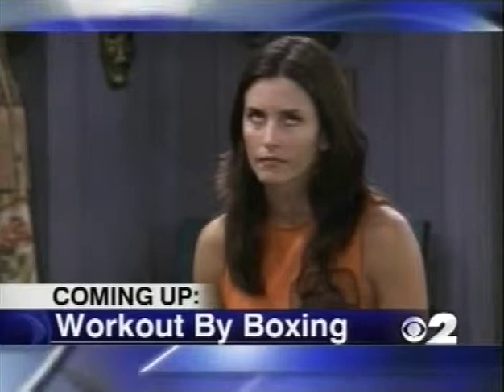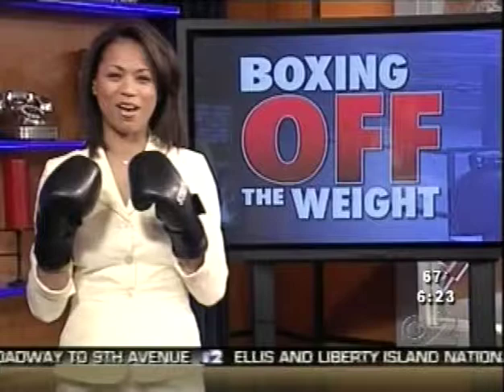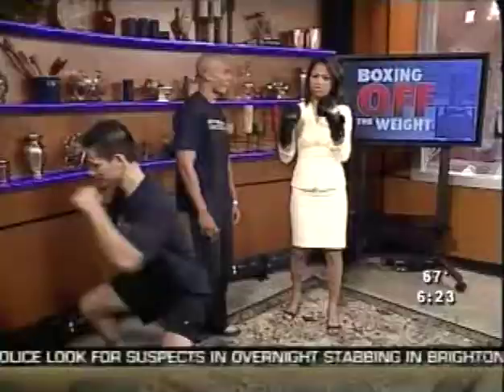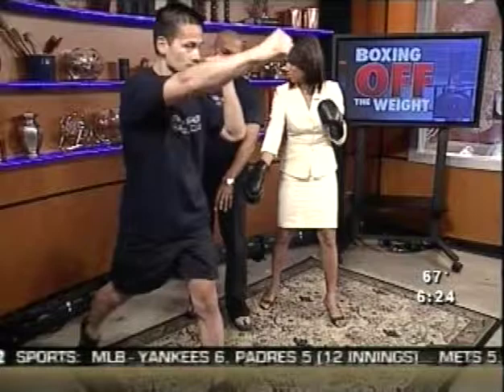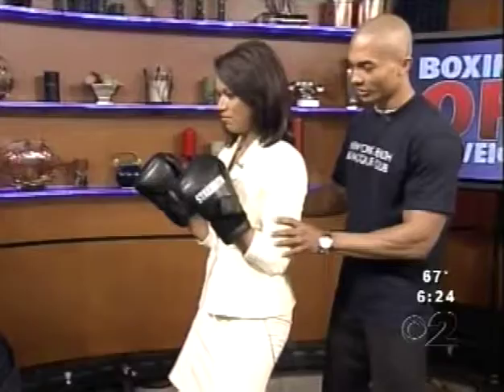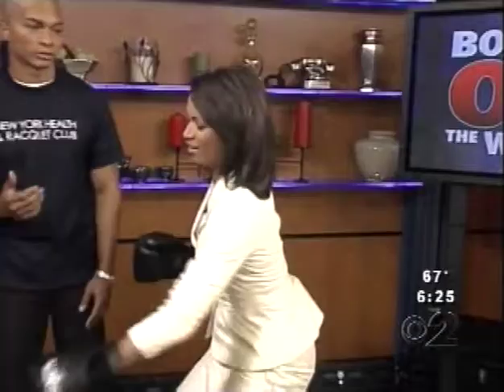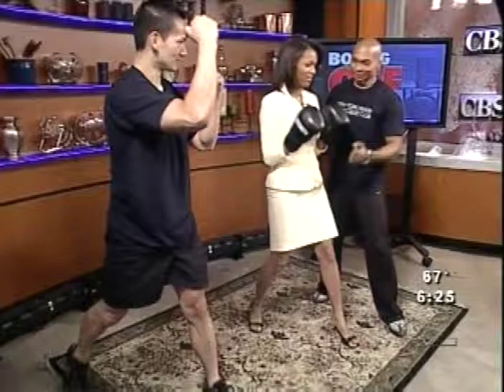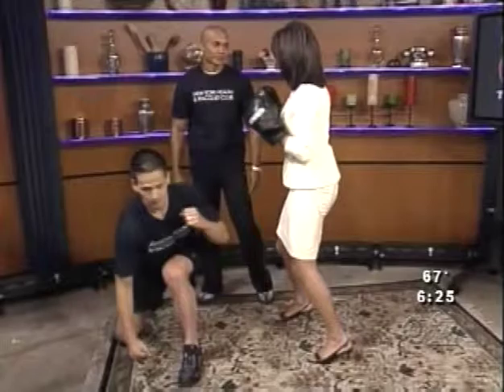Boxing Workout from NYHRC (CBS 2)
Personal Trainers Lance and Kevin Baum from The New York Health and Racquet Club appear on the CBS segment "Boxing Off The Weight" to demonstrate boxing's full body potential. They even show us how to do a couple of moves. An amazing workout that's perfect for beginners.